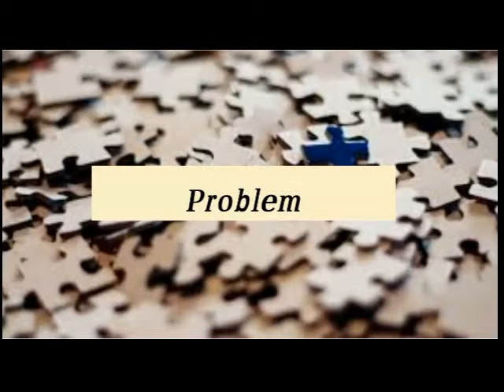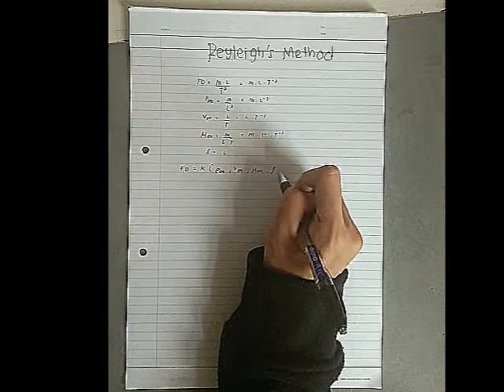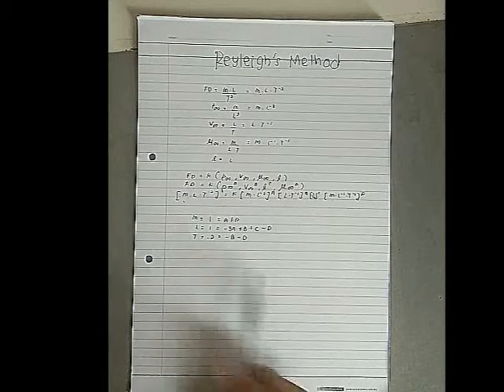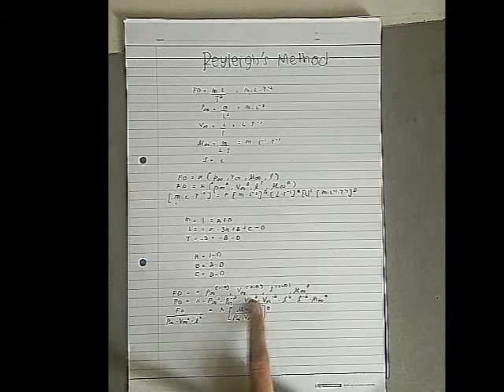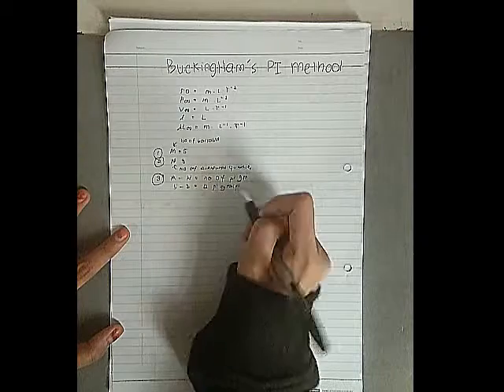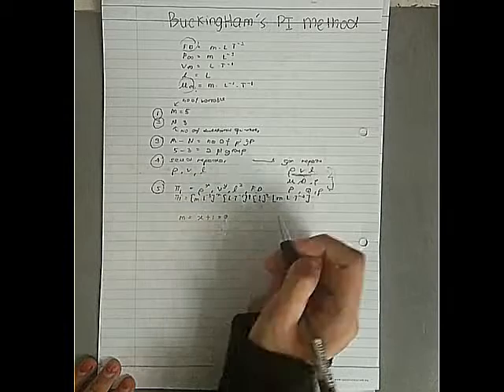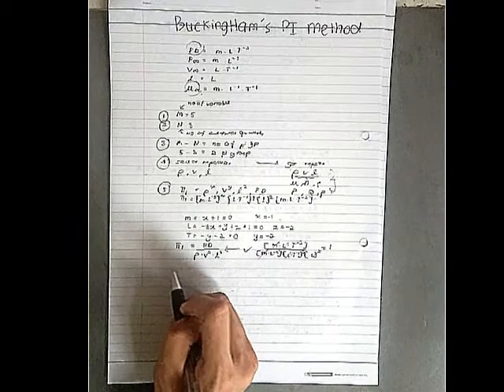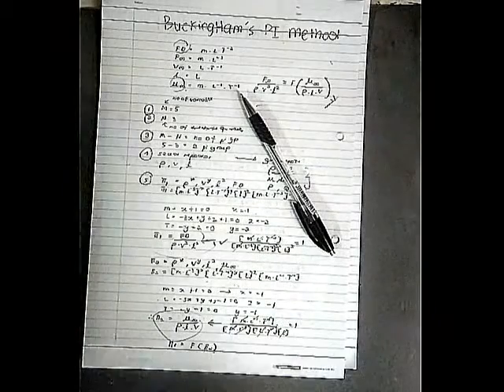fluid mechanic dimensional analysis (198458)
Emilia Elyasa bt Perdaus Khan 198458